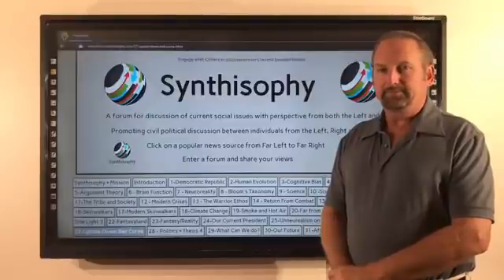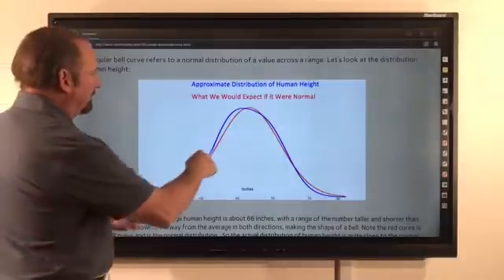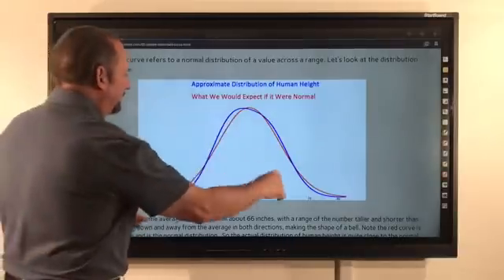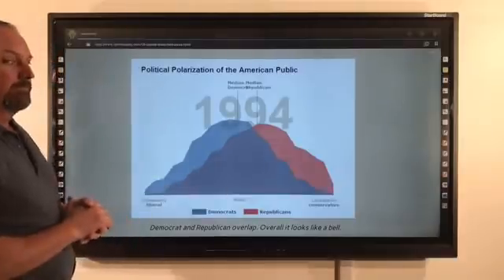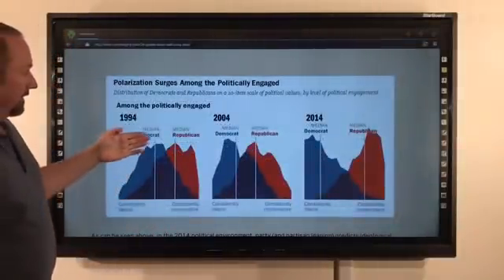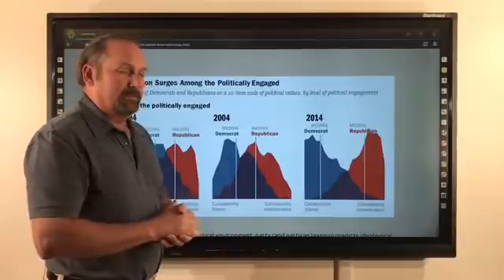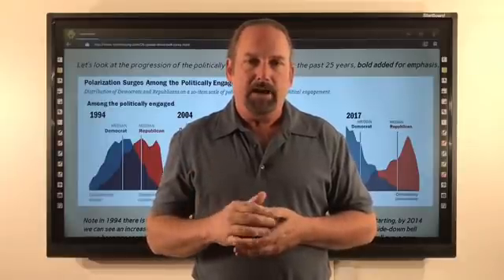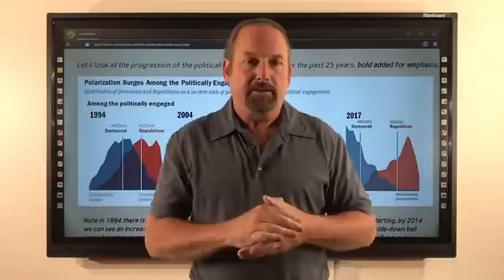Synthisophy, Chapter 27: Upside-Down Bell Curve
Polarization surges among the politically engaged.

Note in 1994 there is no split in the curve between the Left and the Right, in 2004 we can see a split starting, by 2014 we can see an increase in polarization as the upside-down bell curve shows itself, and by 2017 the upside-down bell curve becomes prominent. This shows us the polarization of the Left and Right and the upside-down bell curve now present in the USA. If a bell curve is considered normal, why do we as a society among the politically active and influential have an upside-down bell curve, is that abnormal?  Why are we so polarized?  Watch the video and find out! Share your views at synthisophy.com!